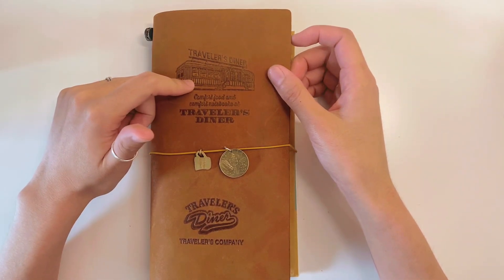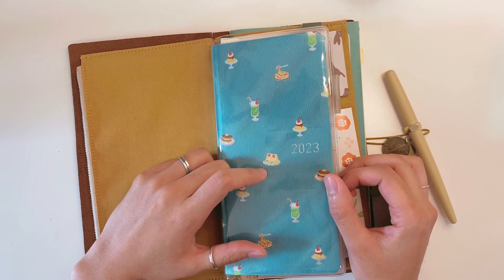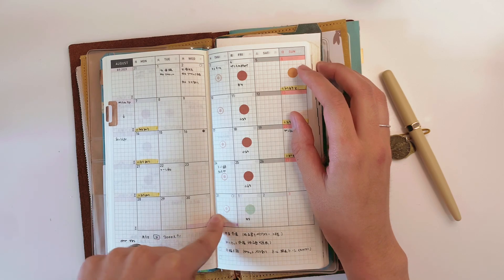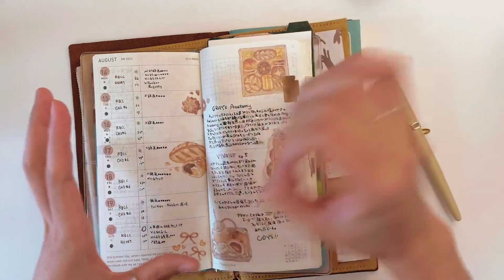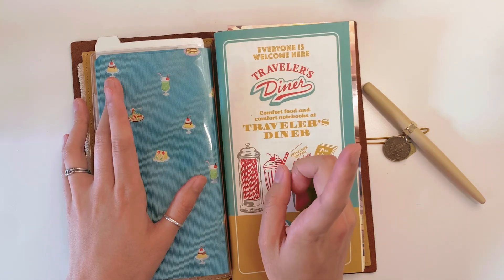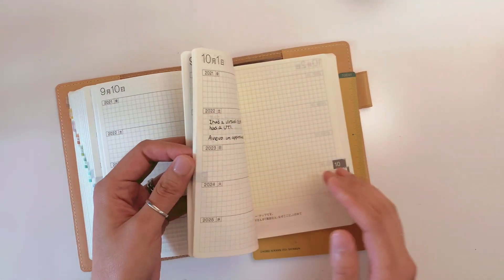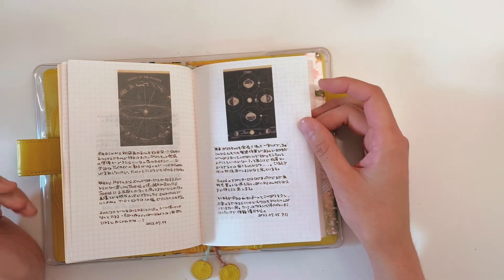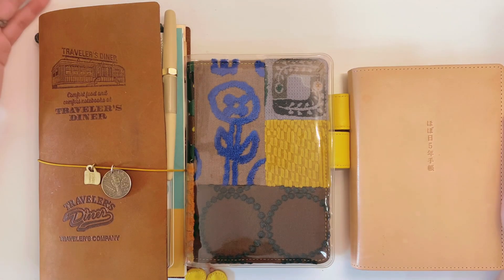Mid-year Techo Kaigi ❀ Hobonichi weeks, common placing, etc...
Hi guys!!!
Thank you for clicking on my videos!
Let me know If you like these kind of video or if you have any other question!

どーも。今週は英語での撮影に挑戦！
まぁ、いつもと何が違うわけでもないのですが。
来週はいつも通り日本語で撮影しようと思ってます！